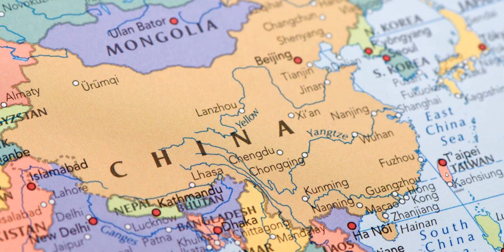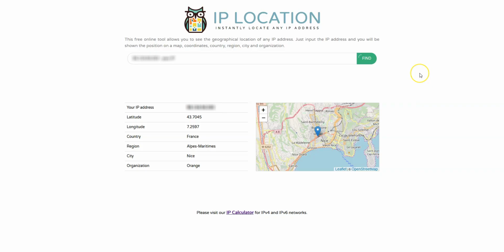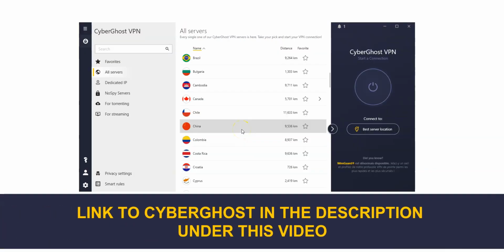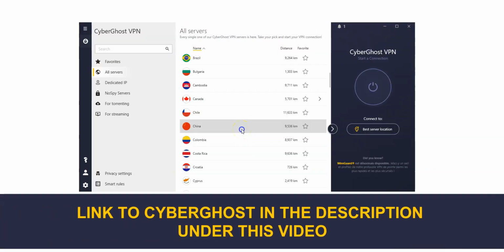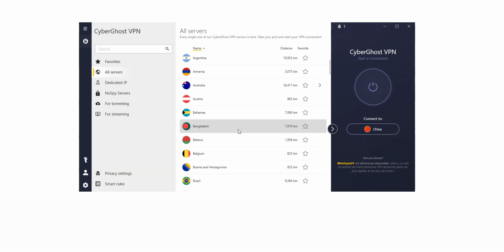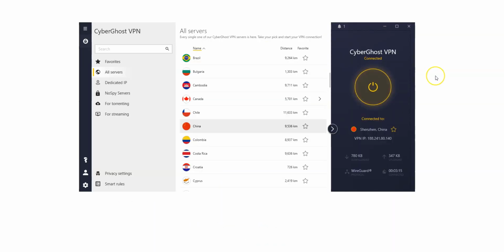CHINESE IP ADDRESS 🇨🇳📍 How to get an IP address in China from anywhere ✅ [Tutorial]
Want to get a Chinese IP address? With CyberGhost ✅ you can get an IP address in China in just a few seconds...

Getting a Chinese IP address is very easy, if you use the right tool... CyberGhost is an app that allows you to change your IP address. That's it! You will then have a Chinese IP address.

Please note that CyberGhost is available on Windows, macOS, iOS, Android... There are also extensions for Chrome and Firefox.

00:00 Introduction
00:28 How to get a Chinese IP address
02:00 Quick overview of CyberGhost
02:26 Video summary
02:56 Other advantages of CyberGhost
03:34 Conclusion

Here are the exact steps to get a Chinese IP address:

2. Download and install the app on the device of your choice
3. Start CyberGhost
4. Select China from the list of locations
5. Press the central button

That's it! You now have an IP address in China.

Don't even think about free VPNs. None of them will allow you to get a China IP address. Free VPNs are also slow and don't offer unlimited bandwidth. CyberGhost ✅ is by far the easiest and most effective way to get an IP address in China.

As explained in the video, CyberGhost offers a 45-day money back guarantee, so it's absolutely risk-free for you.

Alright! You now know how to get a Chinese IP address. If you have any questions, don't hesitate to ask them below and we will get back to you as soon as possible.